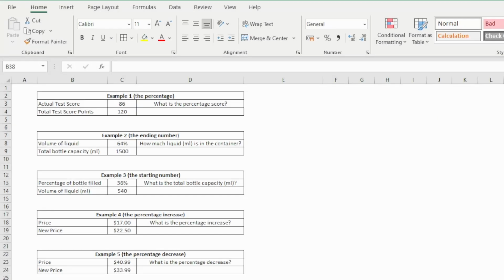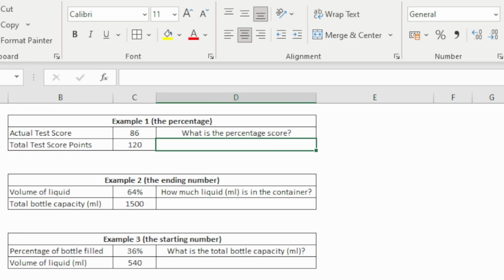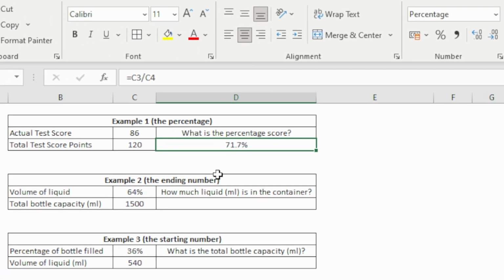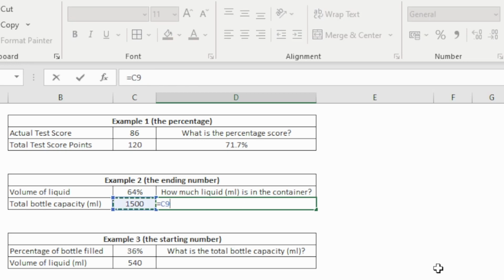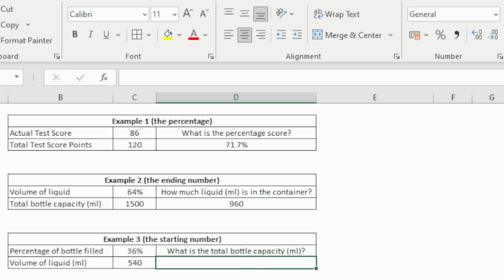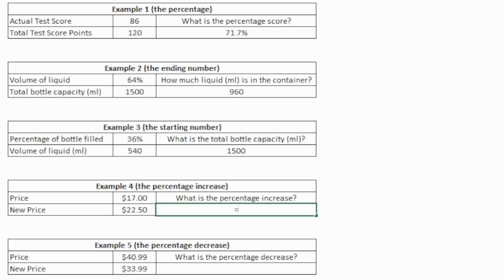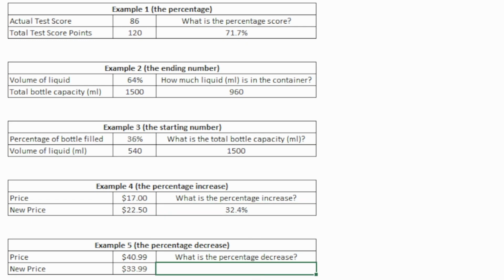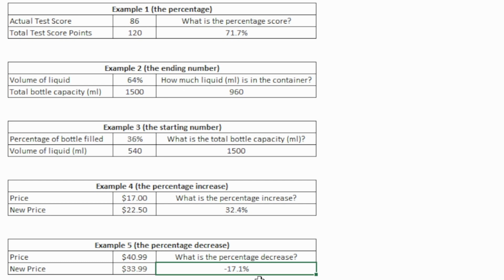How to Calculate Percentages in Excel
This video runs through five different examples of calculating percentages in Microsoft Excel. The examples include calculating the percentage based on two numbers (a part and the whole), calculating the ending number, calculating the starting number, percentage increases, and percentage decreases.

Calculating percentages in Excel is quick and simple, and hopefully this video will help you with common percentage calculations you might need to do in Excel!